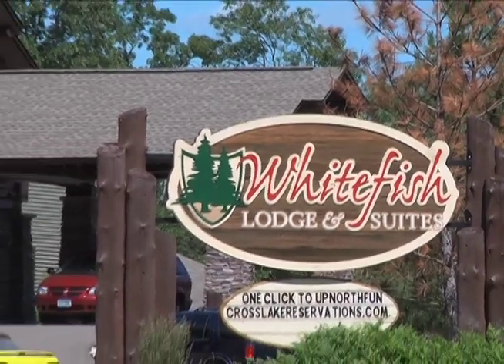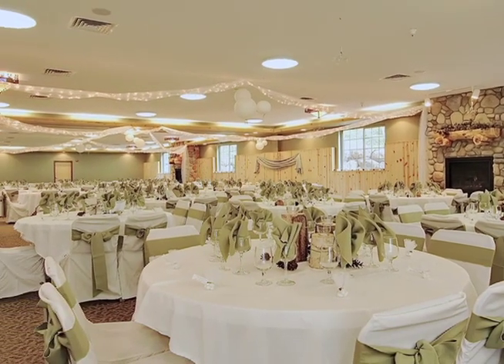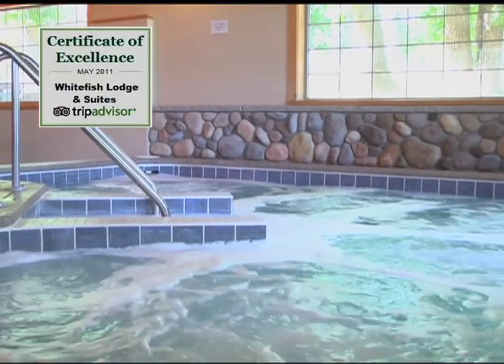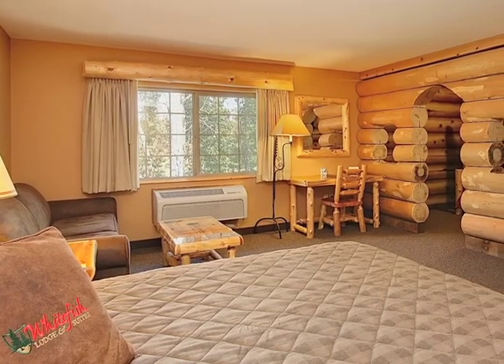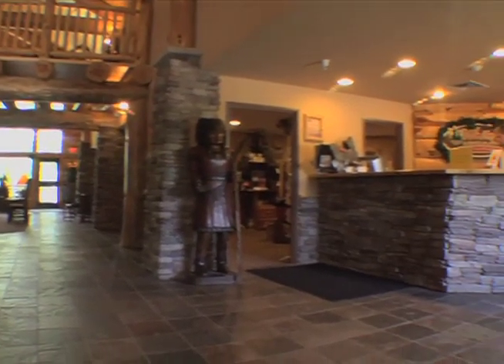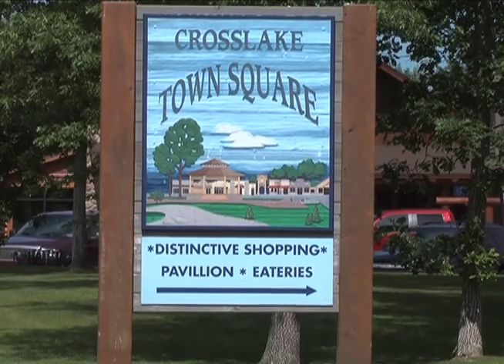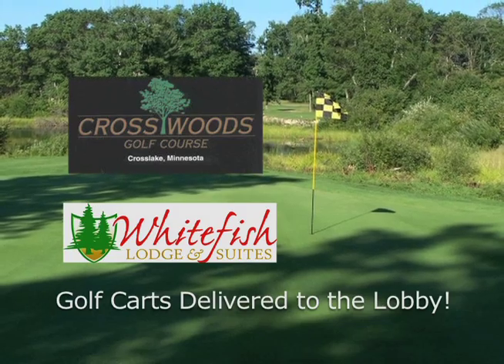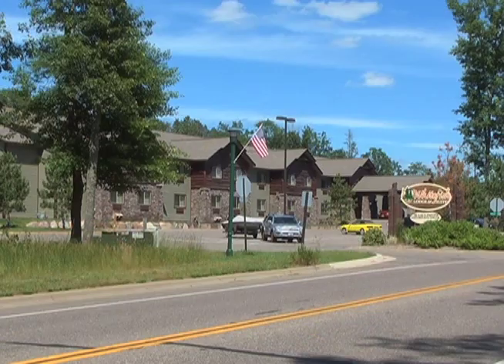Whitefish Lodge & Suites 3 Minute Commercial